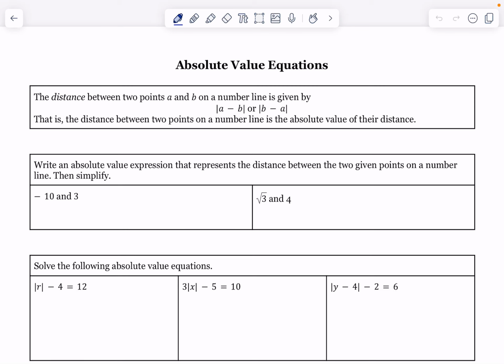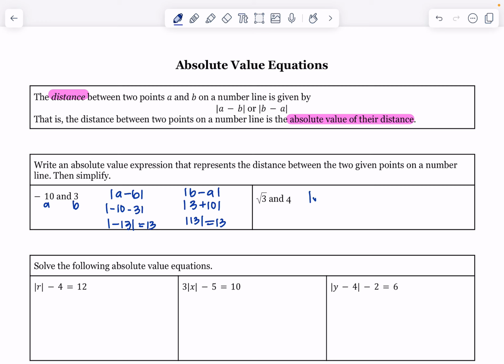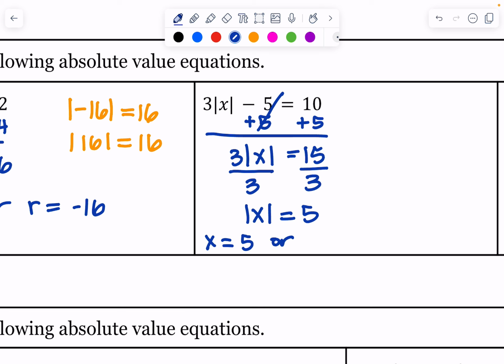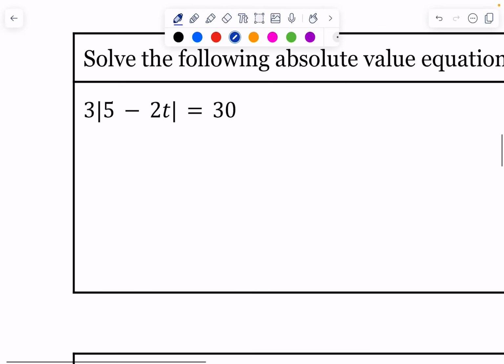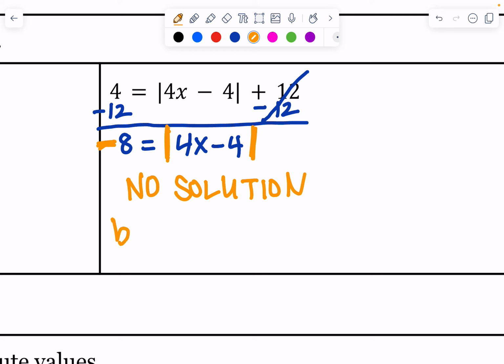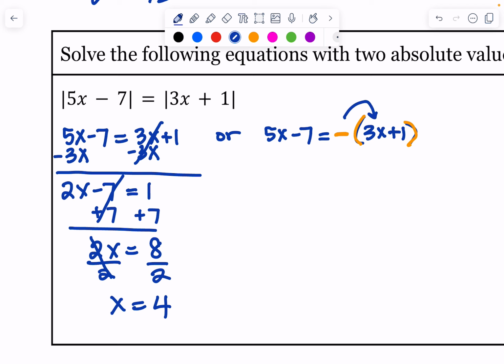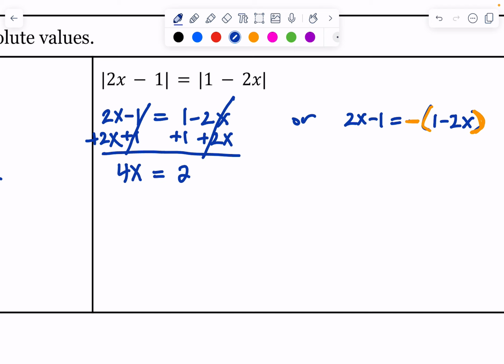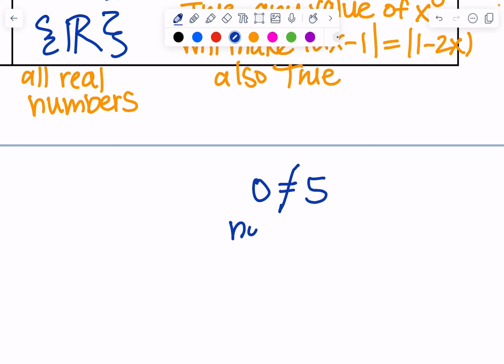Absolute Value Equations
This video is over Absolute Value Equations and loosely follows Section 1.6 in Miller & Gerken's College Algebra textbook.

*NOTE - there is an error - I am working on re-recording this video. It is around the 6:46 minute mark.**